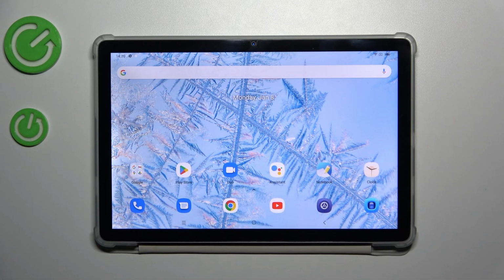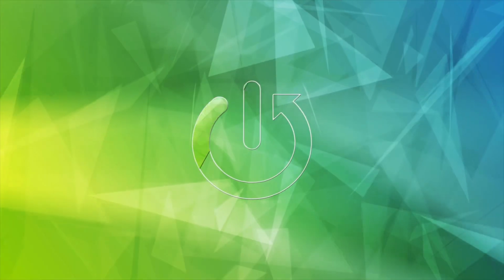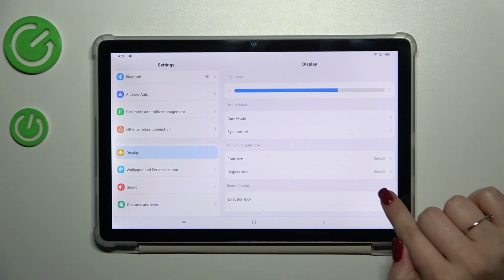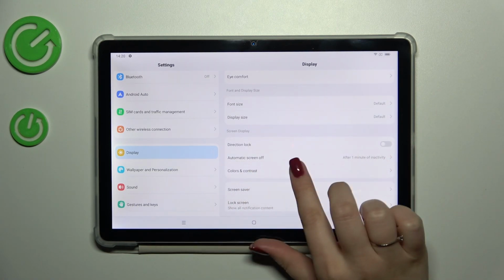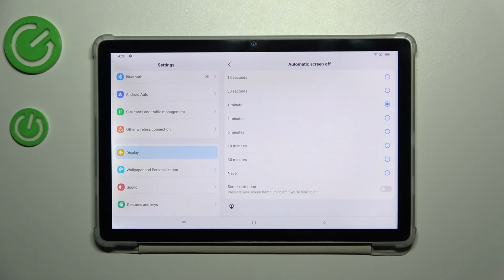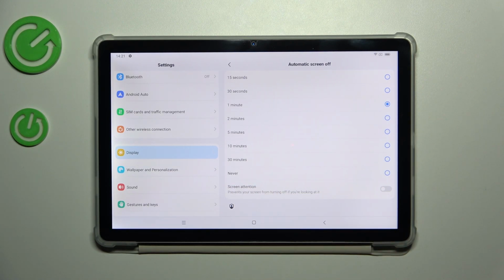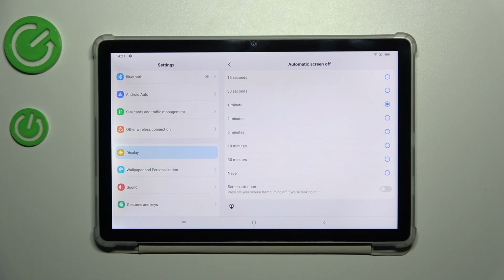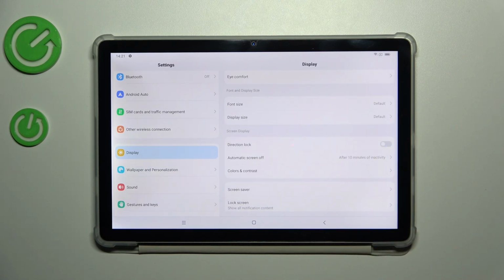How to Change the Screen Timeout Delay on BLACKVIEW Tab 12 Pro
Learn how to optimize your BLACKVIEW Tab 12 Pro tablet's battery life by adjusting the auto screen off value. In this tutorial, we'll guide you through the steps to customize the screen timeout duration according to your preferences. Whether you want to conserve battery or customize your device's behavior, this video will show you how to do it quickly and easily. Tune in now and take control of your tablet's power settings!

How to adjust the screen timeout value on BLACKVIEW Tab 12 Pro? How to increase the auto screen off delay on BLACKVIEW Tab 12 Pro? How to decrease the screen sleep timer on BLACKVIEW Tab 12 Pro?